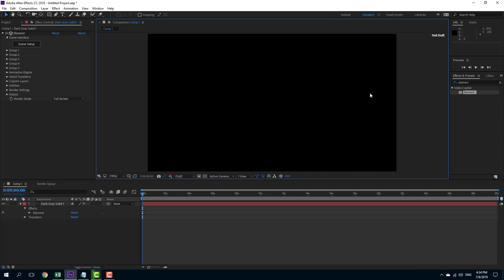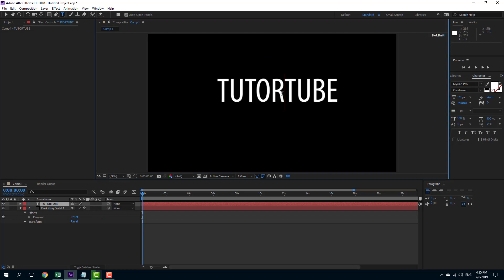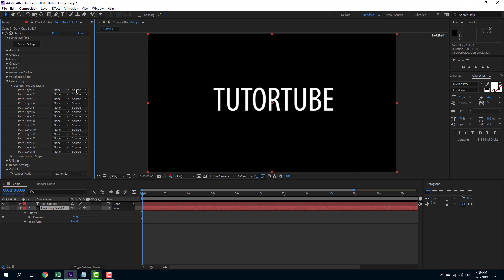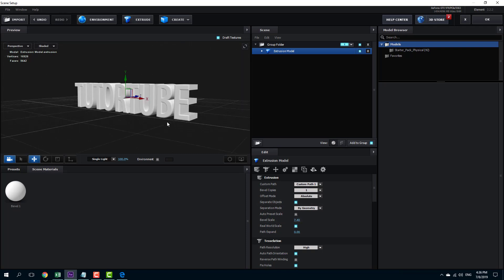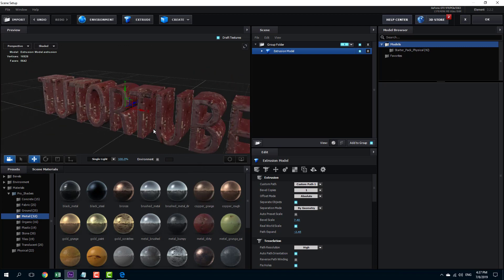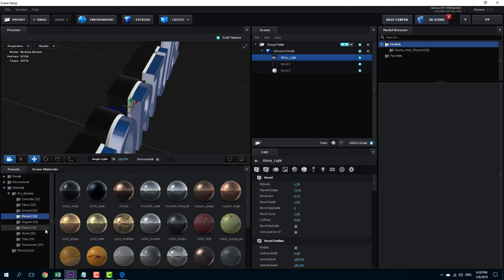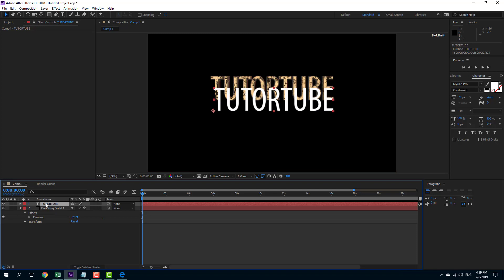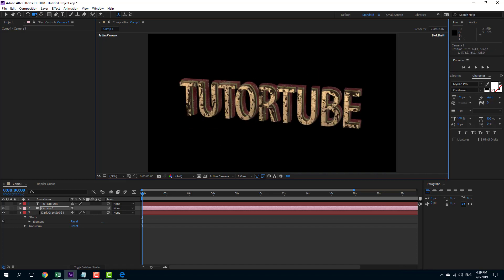Element 3D Tutorial - Lesson 13 - 3D Text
In this tutorial, we will be discussing about 3D Text in Element 3D.